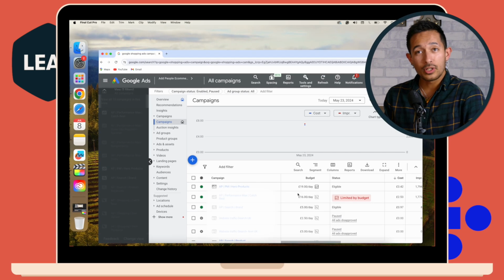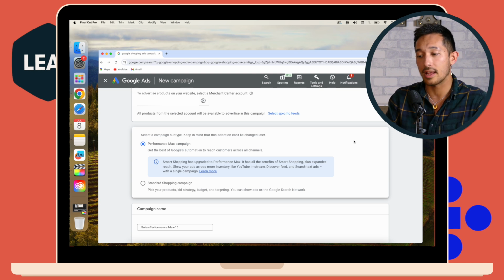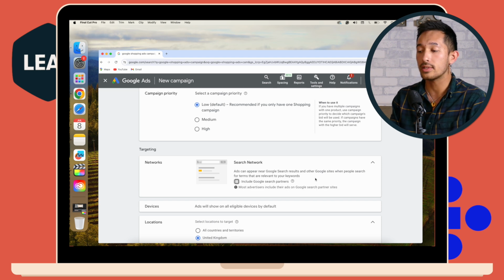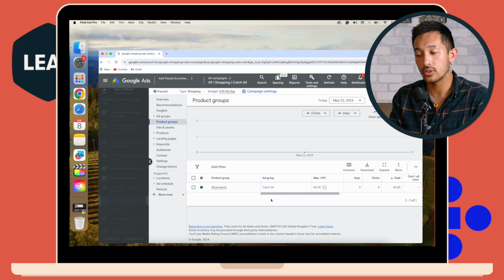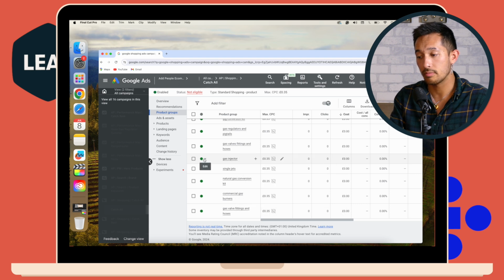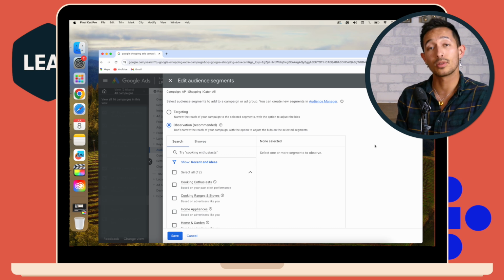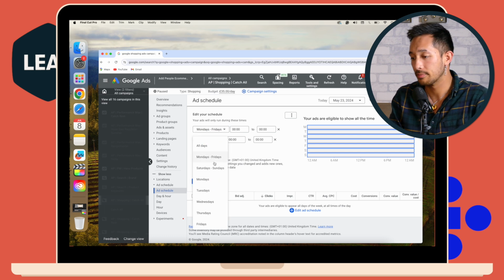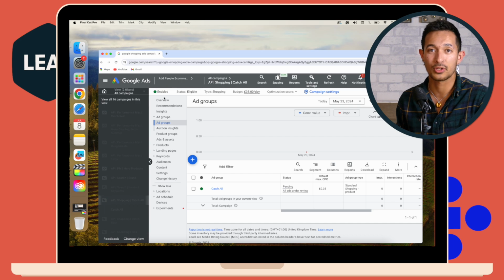How To Set Up A Google Shopping Ads Campaign | EXPERT WALKTHROUGH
New to Google Ads and wondering how to set up a Google Shopping Ads campaign?

Don't stress, our Google Ads Expert, Jonathan Kelly, is here to walkthrough the process step-by-step!

He covers everything from choosing your campaign objectives to setting your bidding strategy!

AND...

Keep watching to the end to find out our one super important tip for business owners that if often forgetting about when setting up a Google Shopping campaign for the first time!

Video Chapters:
00:00 Introduction
00:36 Getting Started With Shopping Campaigns
00:54 Choosing Campaign Objectives & Conversion Goals
01:33 Choosing Campaign Type & Connect to Google Merchant Center
02:23 Naming Your Shopping Ad Campaign
02:38 Set Your Bidding Strategy & Budget
03:39 Set Your Ad Targeting
04:49 Creating Ad Groups
05:18 Product Groups & Setting Bids
07:23 Set Negative Keywords
08:08 Creating Audience Segments
09:13 Check Your Campaign Settings
09:40 Setting Ad Scheduling
10:37 Choose Location Targeting
10:57 BONUS TIP!
11:47 Setting Your Ad Campaign Live

About This Channel:

Learn Ecommerce with Add People (LEAP) is a channel we set up to help early-stage business owners learn ecommerce marketing.

Through this channel, you'll learn the basics of what you need to grow your Ecommerce business from scratch to a flourishing business.

You'll learn about various ecommerce marketing strategies - from the basics of running advertising campaigns on platforms like Google Ads and Amazon Advertising, to expert advice and insider knowledge to help you generate sales for your business.

LEAP is produced by a leading UK digital marketing agency and Google Premier Partner, Add People.

The presenters you're seeing, have years of experience in digital marketing and together help thousands of businesses grow everyday through paid advertising... and they're sharing their knowledge with you for FREE!

Learn more about Add People...